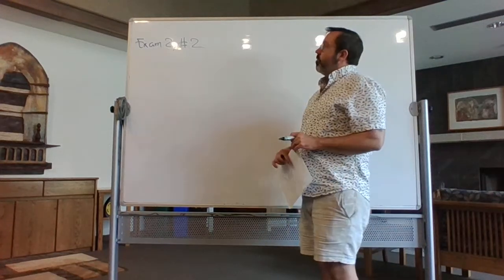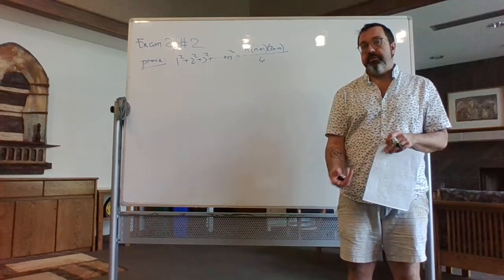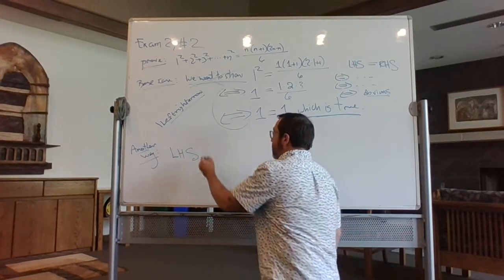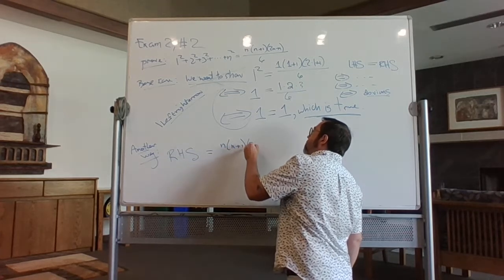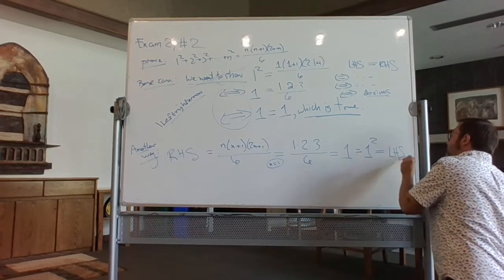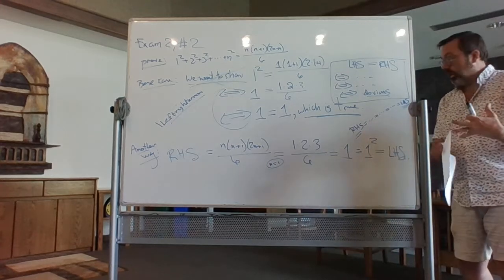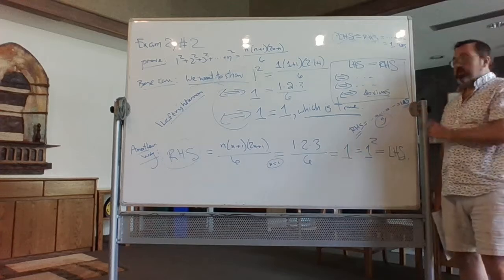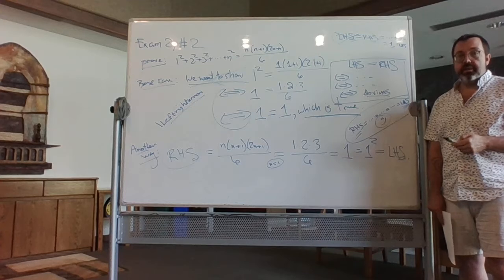A note on LHS = RHS proofs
Here I address some common issues that arise when folks try to prove equations of the form "LHS = RHS" (see, for example, Problem #2 on Exam 2!).